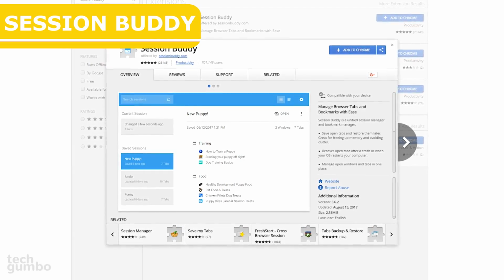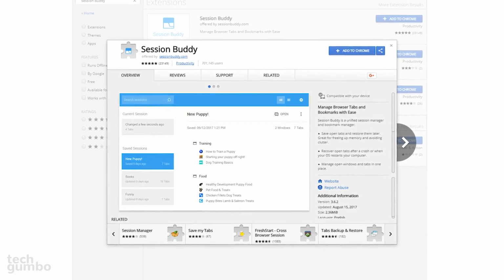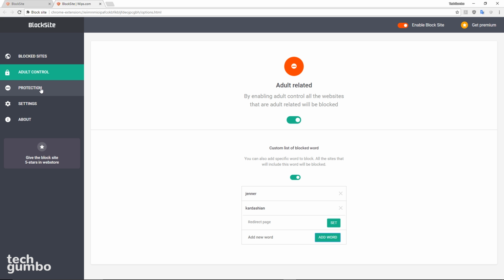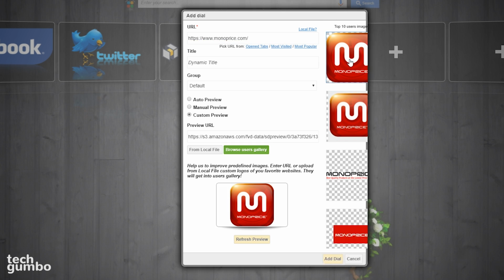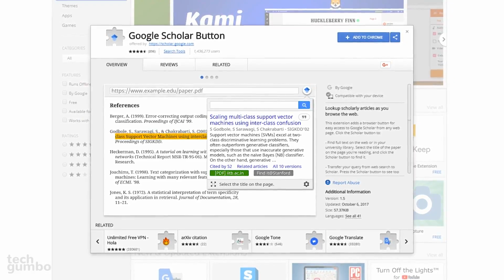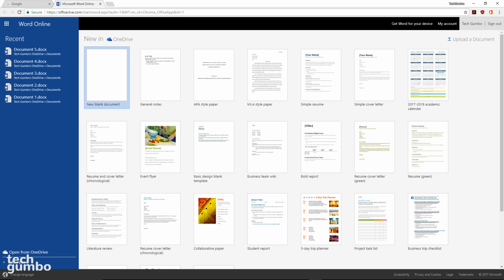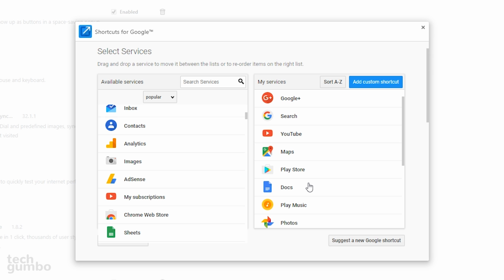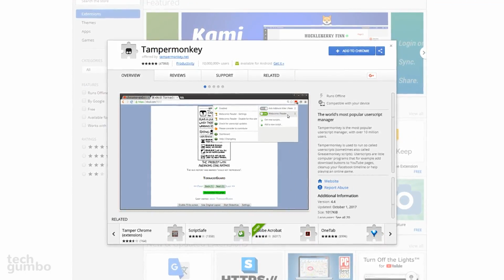9 Chrome Extensions That Are Amazing!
These are some of the top Chrome extensions that are really cool at being useful to make the Google Chrome browser better. Many of these amazing Chrome extensions are considered by many to be the best extensions ever to be made. Some might even say that these extensions are amazingly useful. They are all available right now from the Chrome Web Store.